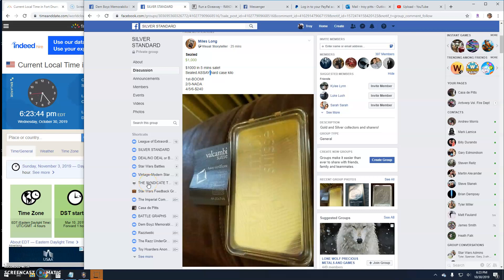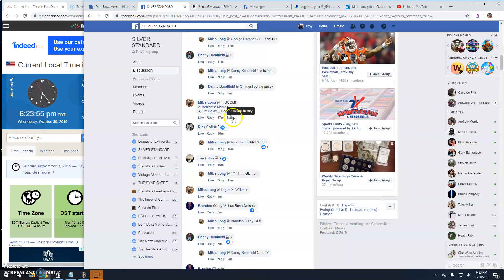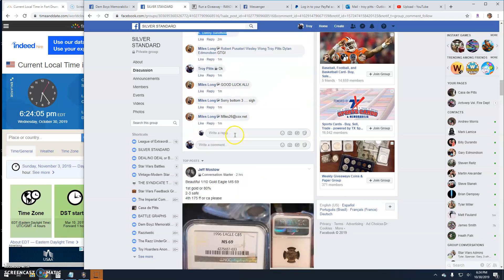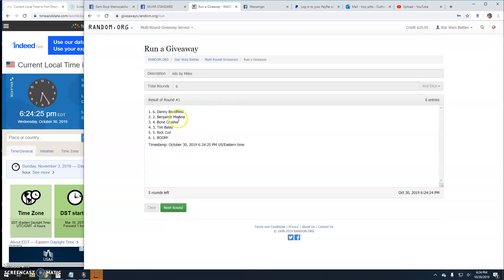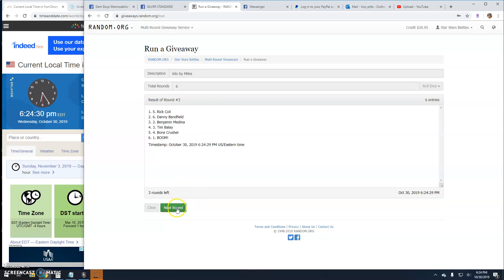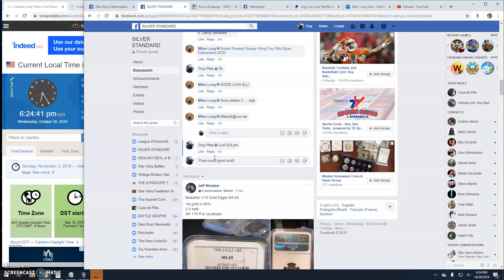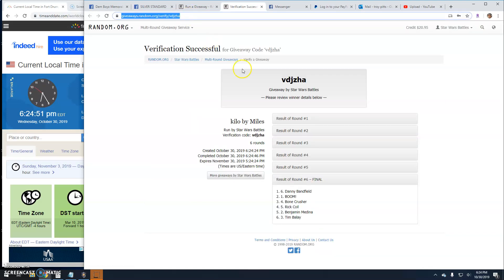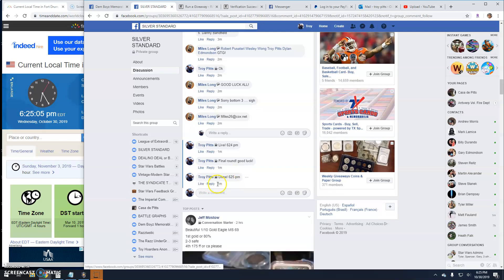kilo by Miles